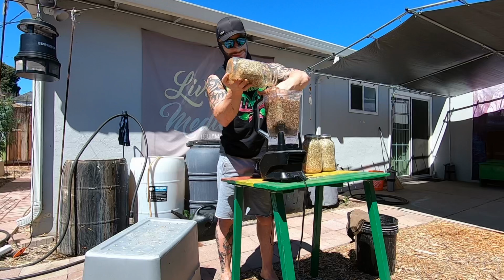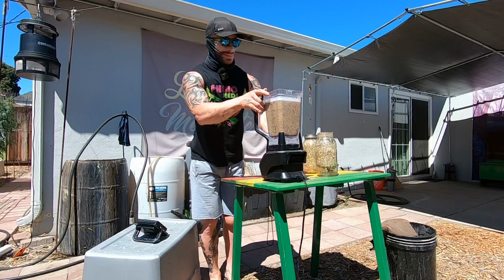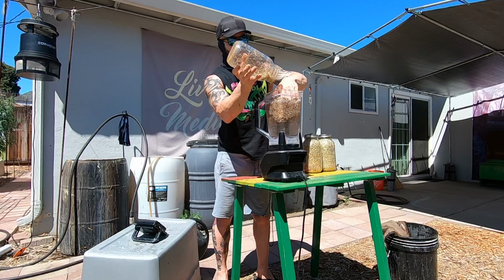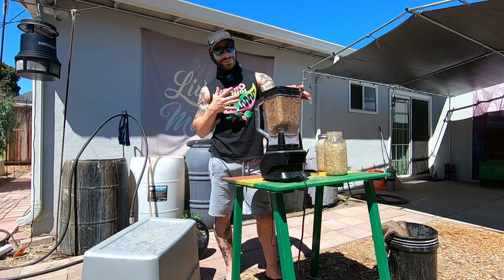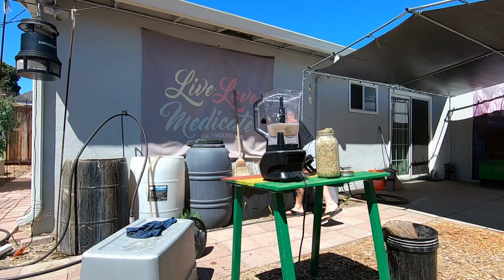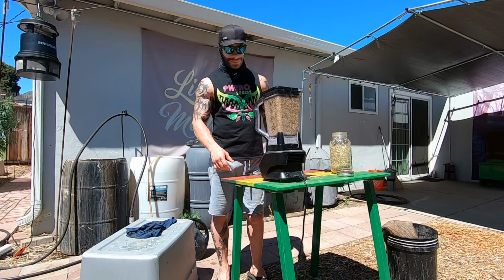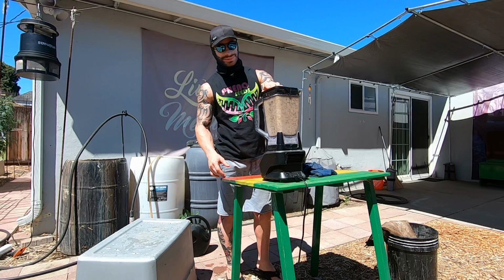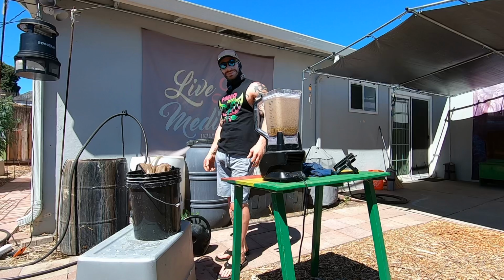Garden Vibes || SST Day || Part 1 of 2 || 8-28-2022